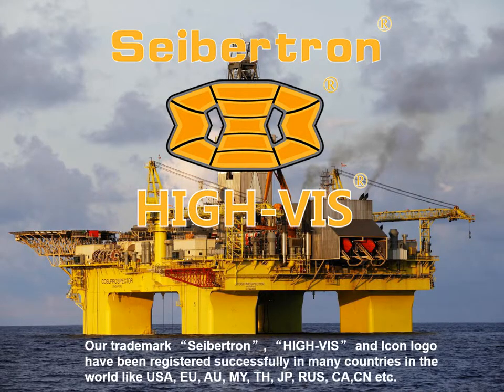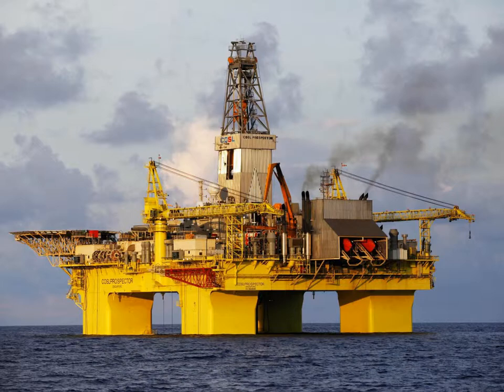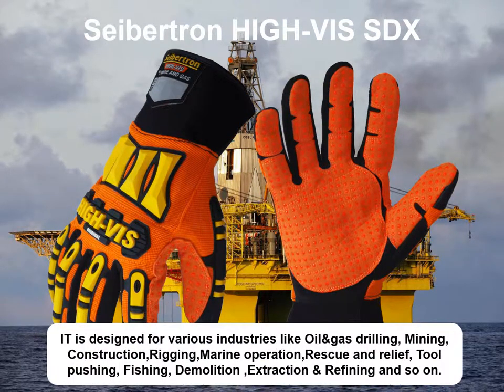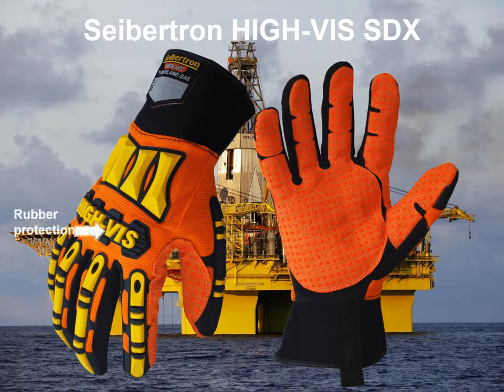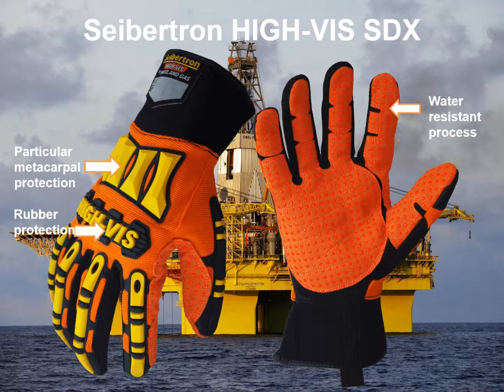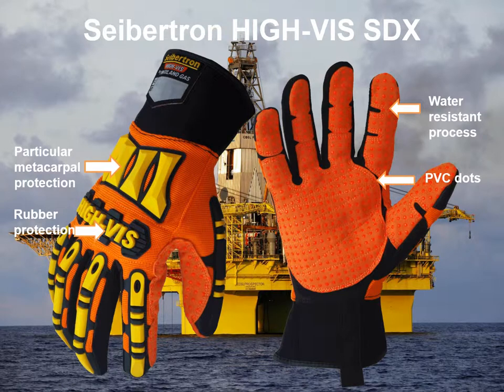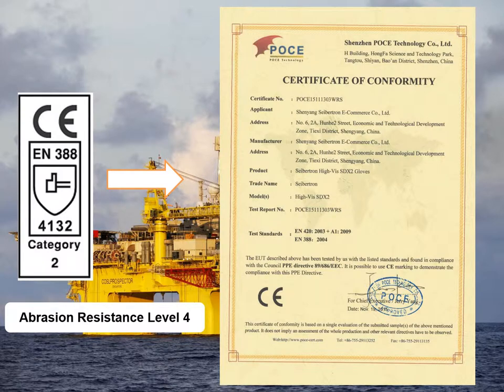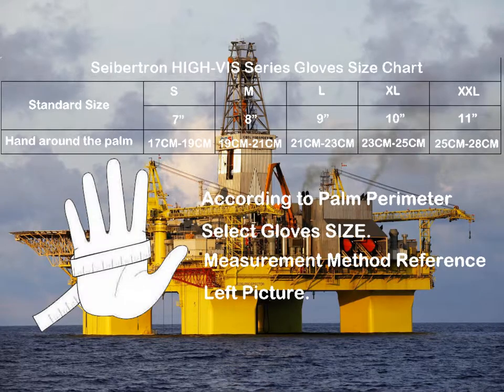Safety glovs seibertron high vis SDX Anti-Impact Mechanics Heavy Duty Safety Gloves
The features of SDX have two parts:
As for the back part:
1.Rubber protection it can absorb 90% impact pressure.
2.Particular metacarpal protection with four rubber sticks.
For the palm part:
1.It’s using liquid resistant process provides water and oil resistant.
2.It has PVC dots on the palm surface provides super grip power.
3.Nylon thread stitching makes it durable for heavy duty work.

You can buy it via searching Seibertron High vis From
Amazon USA,Canada,UK,AU,JP,Ge,It,Spain store